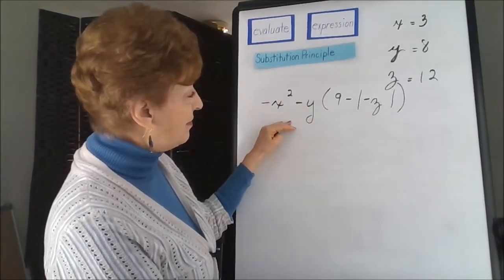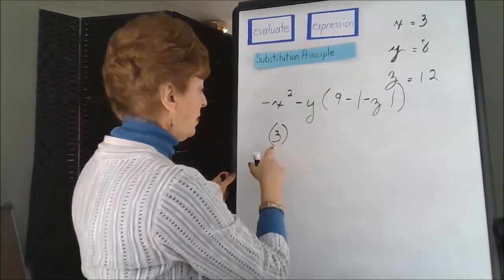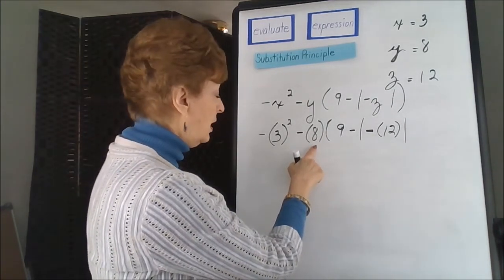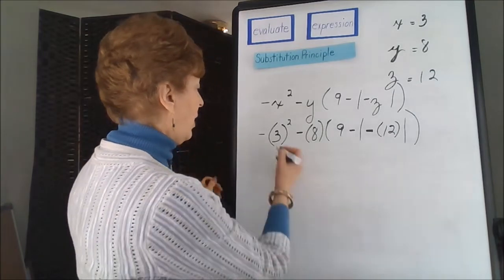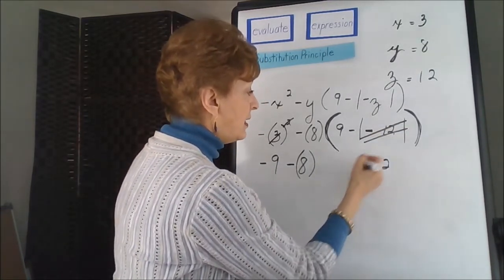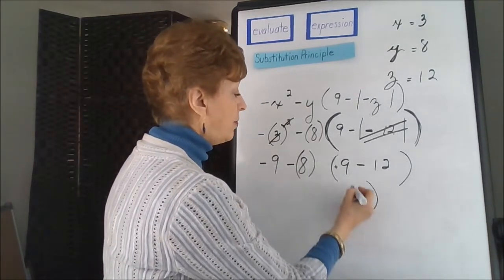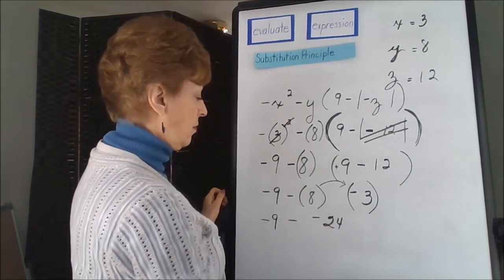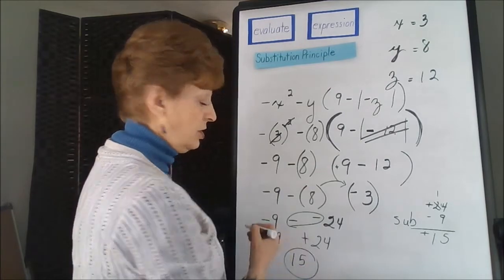Substitution Principle Example 8 (Absolute Value)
Shows how to substitute variables identified as letters with known values to evaluate expressions. The example shown is (-x^2 - y(9 - |-z|) . . . x=3, y=8, and z=12). Absolute value rules are revisited.  Orders of operations and uses of parentheses are stressed.